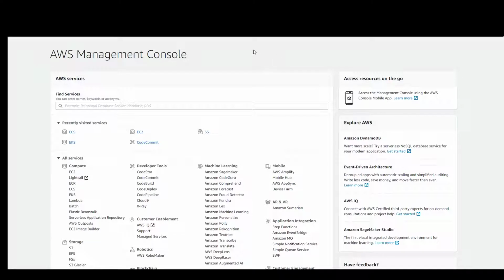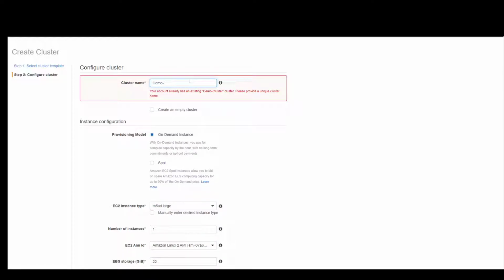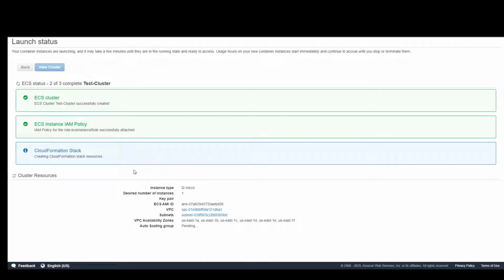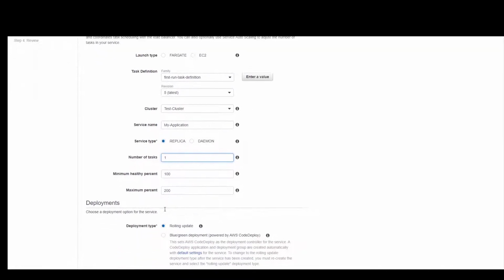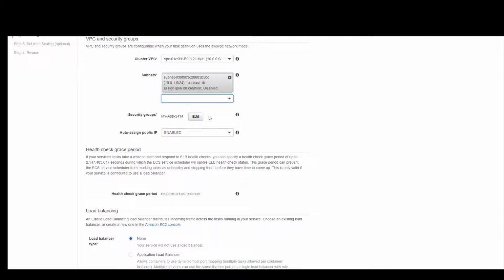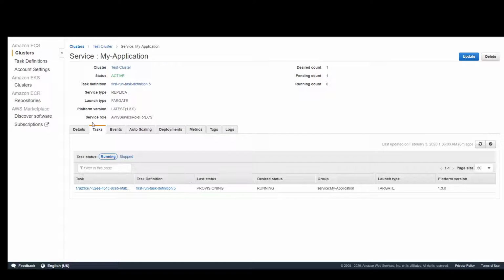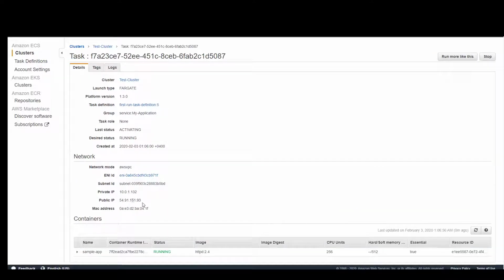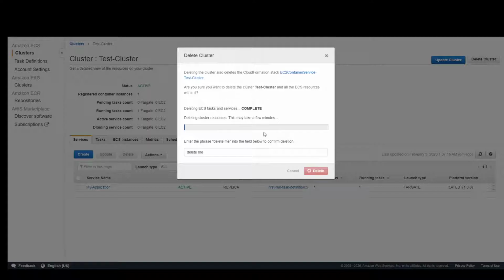Deploy Docker Containers on Amazon ECS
Amazon Elastic Container Service (Amazon ECS) is the Amazon Web Service you use to run Docker applications on a scalable cluster. In this tutorial, you will learn how to run a Docker-enabled sample application on an Amazon ECS cluster behind a load balancer, test the sample application, and delete your resources to avoid charges.